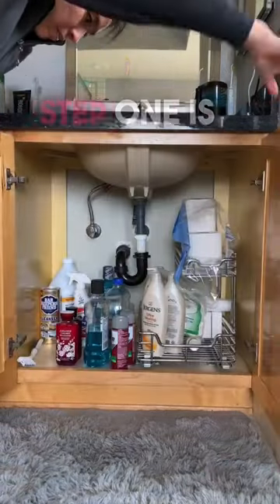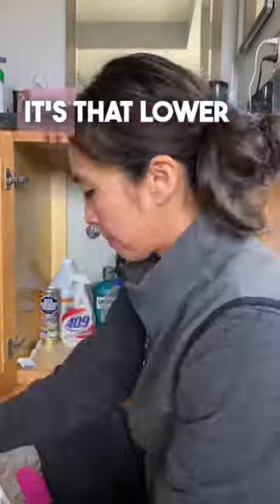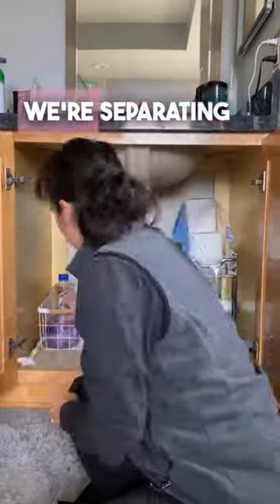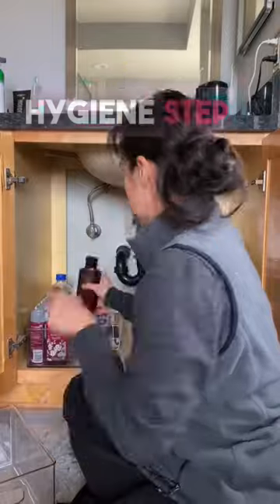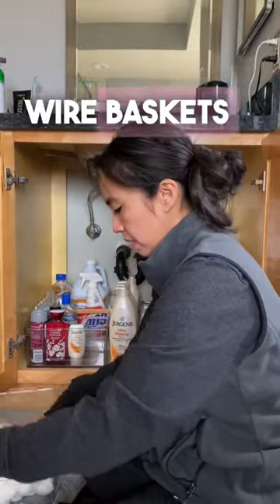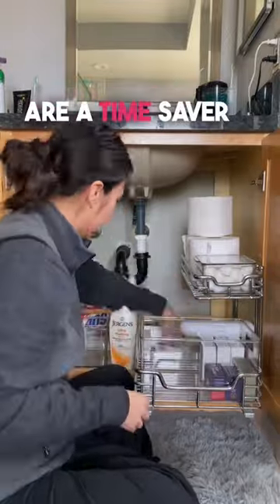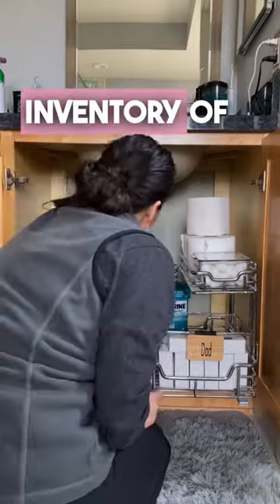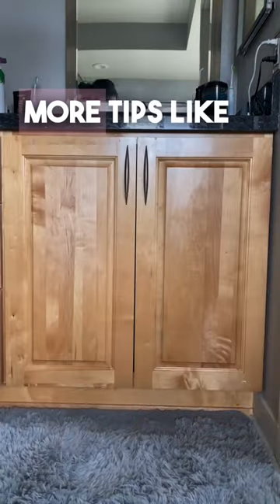Organizing Your Bathroom Cabinet 4 Easy Steps with Thirty One mDesign Home+Sort Collection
Organizing that lower bathroom cabinet can seem daunting, but with our four easy steps - organizing in zones, sorting & categorizing, organizing by function, and labeling - you'll have it done in no time!